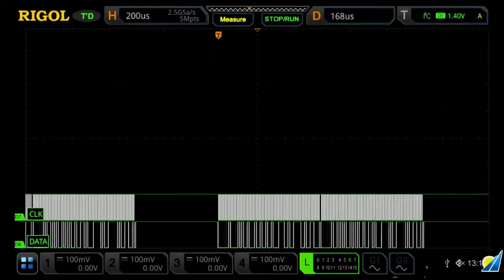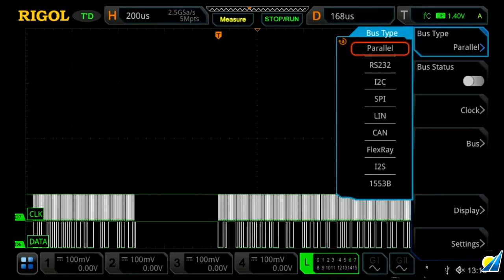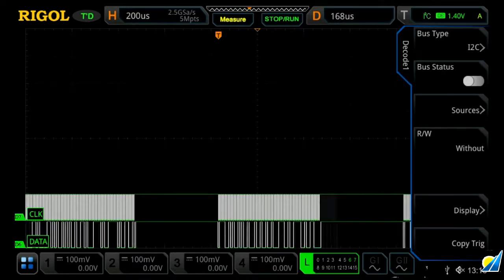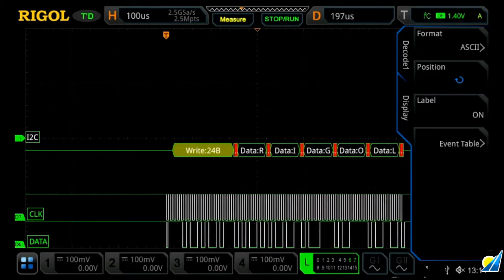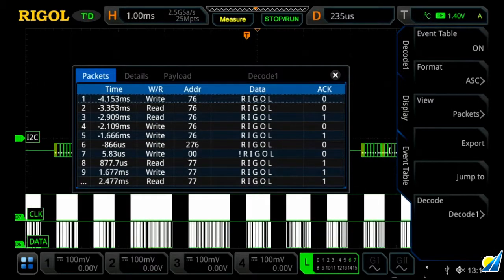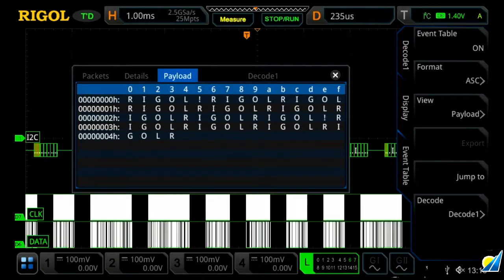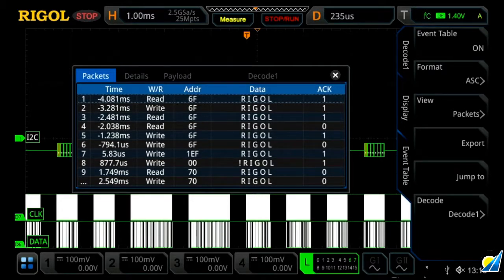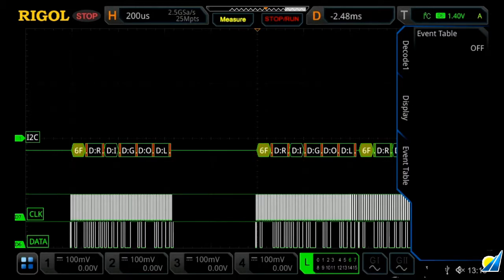Rigol MSO5000 Mixed Signal Oscilloscope: Protocol Analysis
The MSO5000 series is a high-performance 70/350MHz 2/4-channel oscilloscope range designed based on RIGOL’s advanced UltraVision II technology, with optional 16-ch logic analysis capability. Sampling at 8GSa/s, and with a huge 100Mpt (200Mpts opt.) memory, and fast waveform capture rate (over 500,000wfm/s), the MSO5072 integrates 7 independent instruments into one: digital oscilloscope, a logic analyzer, a spectrum analyzer, an arbitrary waveform generator, a digital voltmeter, a 6-digit frequency counter and totalizer, and a serial protocol analyzer.  The 9” touch-screen LCD offers 256-levels of intensity grading with color persistence.   With convenient control via a capacitive multi-touch screen or conventional knob/keystroke entry, all of the MSO5000 series products support multiple channels, bandwidths, and the upgrade of the analysis software.

A unique feature of the MSO5000 oscilloscopes is that their upgradeability: 2-channel models can be upgraded to 4-channel, 16-ch logic capability, higher bandwidth, or adding a 2-ch 14-bit 25MHz arbitrary waveform generator at any time.  All MSO5000 models come with the built-in hardware required for these features.  All that is need to make an MS5072 oscilloscope into a full MSO is the purchase of a PLA2216 16-ch probe set, or just a software key for the other capabilities.